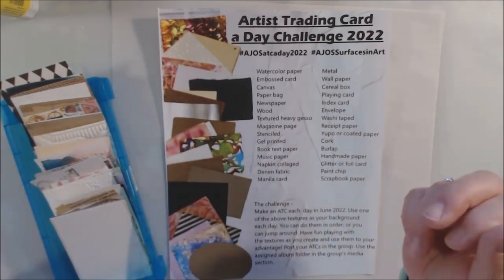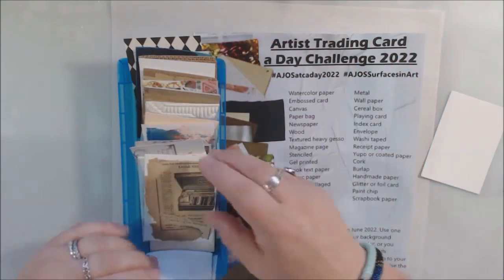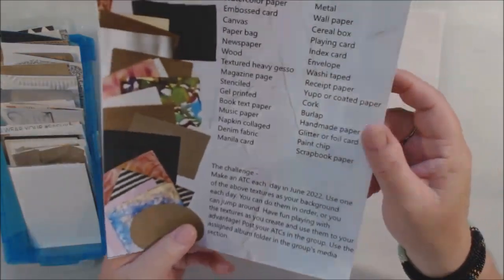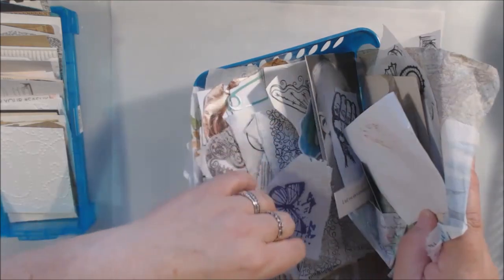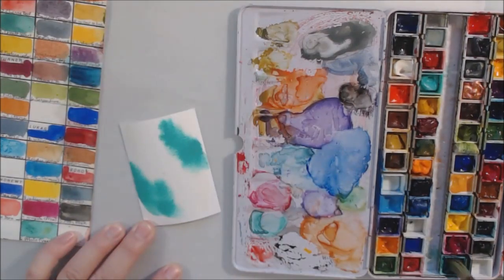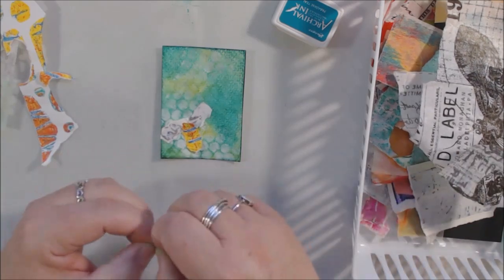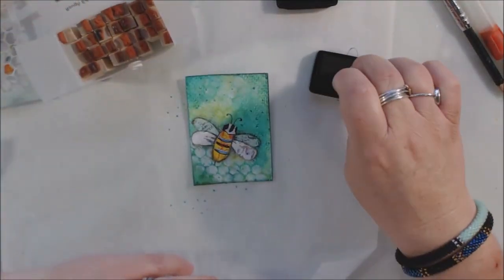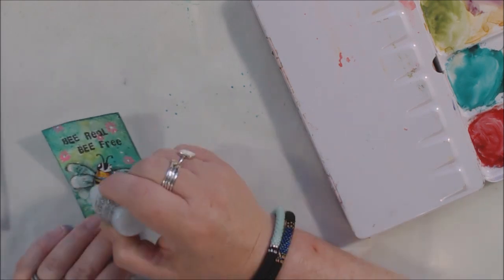Artist Trading Card a Day in June 2022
An artist trading card everyday in June? Join us at ART Joy of Sharing art community for this fun challenge using all sorts of surfaces to work on with our ATCs! Bee fun, Bee creative